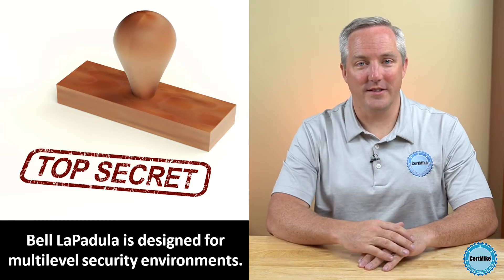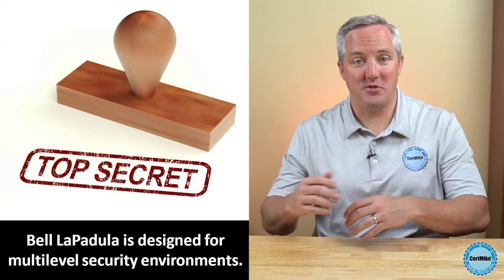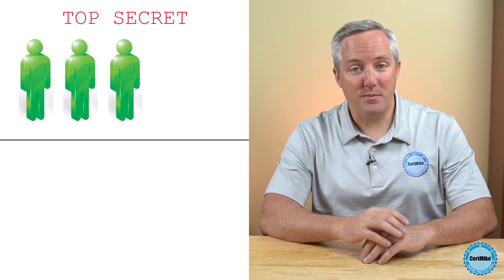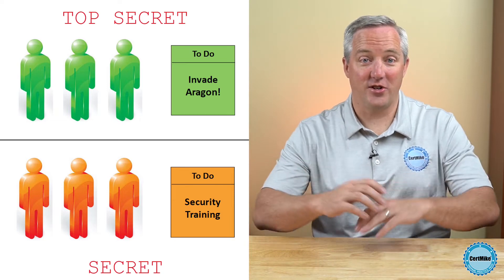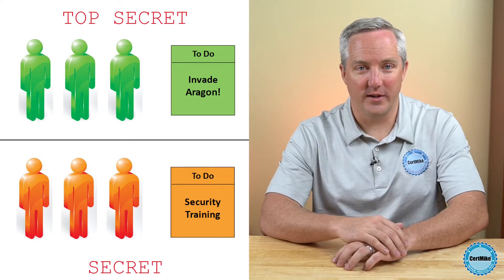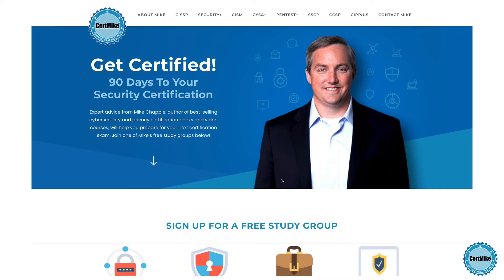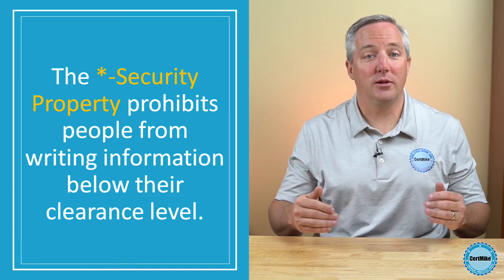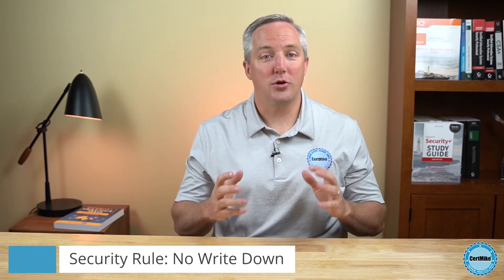CertMike Explains The Bell LaPadula Model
The Bell LaPadula Model is all about information confidentiality. The prevention of unauthorized access to information is a crucial topic for the CISSP, Security+, CISM, CCSP,CySA+ and other cybersecurity exams.

In this video, certification and cybersecurity expert Mike Chapple breaks down the basics of the Bell LaPadula Model to help you prepare for your exam.